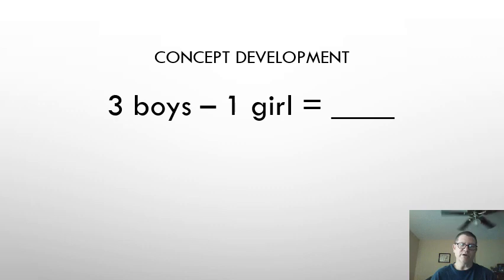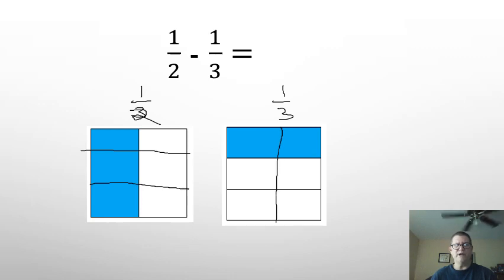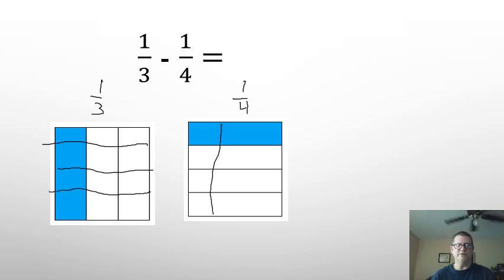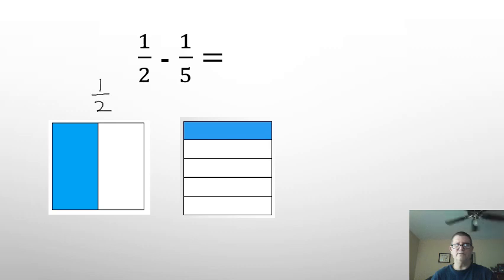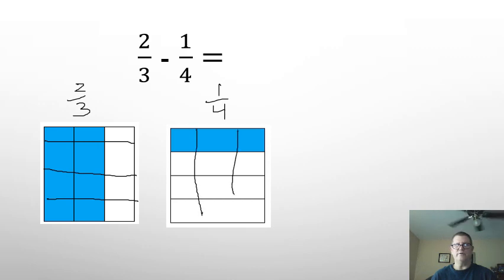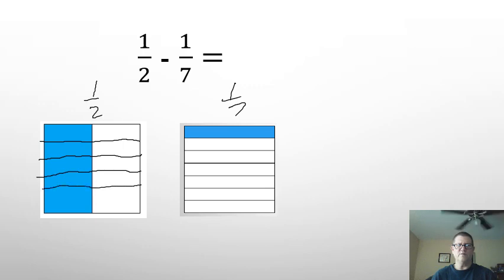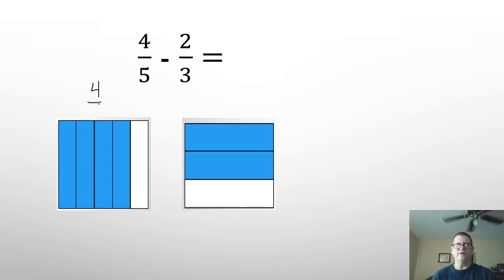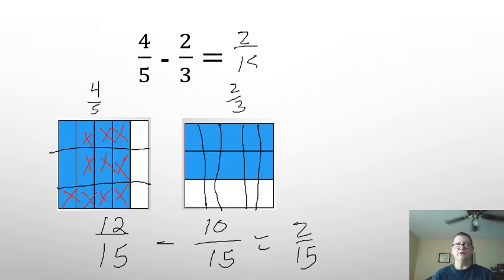MOd 3 Lesson 5